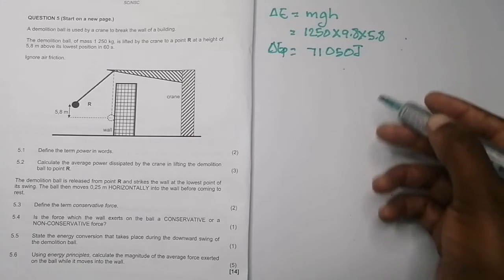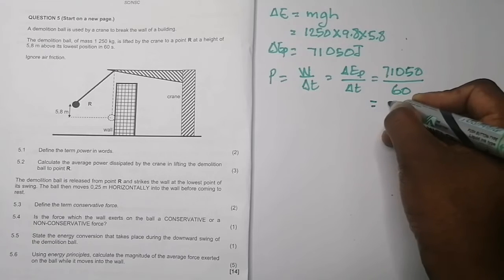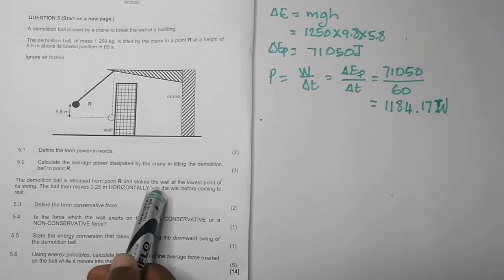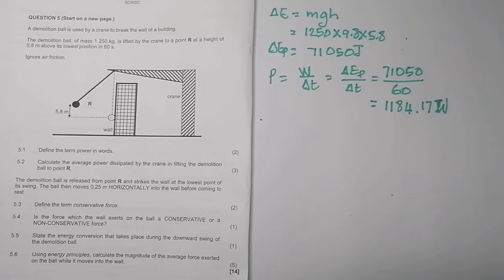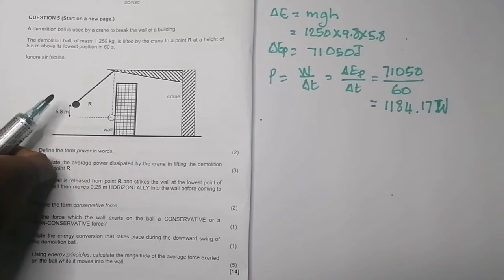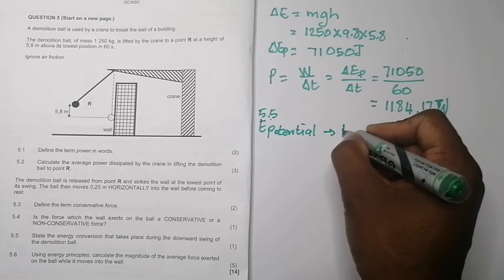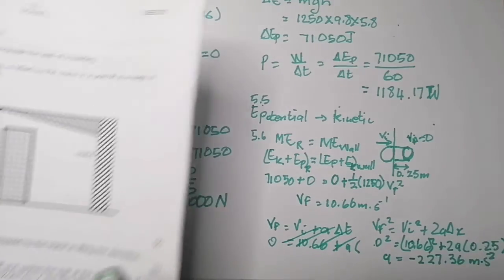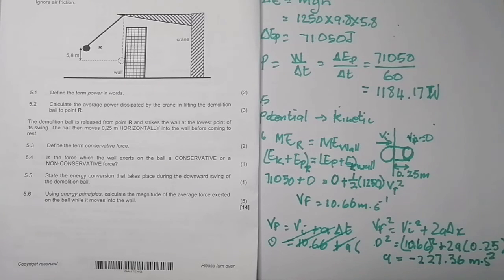Mastering Work and Energy in 5 Minutes a Day |June 2021 Physics Exam Question Explained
Struggling with Work, Energy, and Power questions? In this video, we break down a challenging question from the June 2021 Physics Exam. You'll learn how to approach this topic with confidence as we explain each step in detail. Whether you're revising for your Grade 12 final exams or practicing with past papers, this tutorial will give you the edge you need to ace these concepts.

Key Topics Covered:

Work, Energy & Power explained
Step-by-step breakdown of June 2021 Exam Question
Tips for mastering Physics exam questions